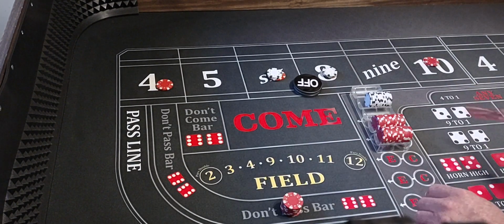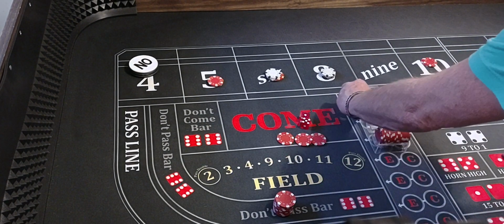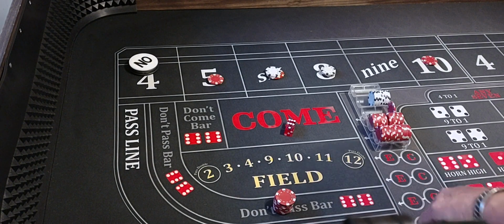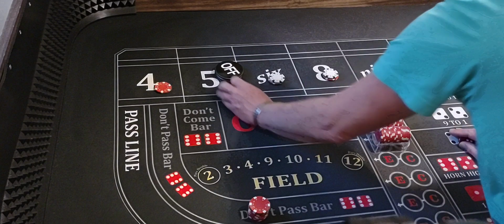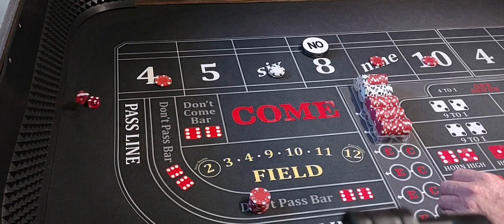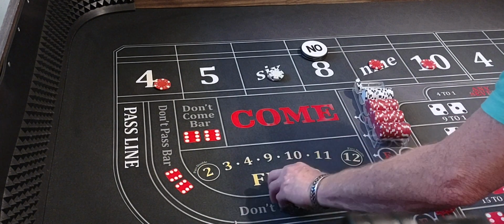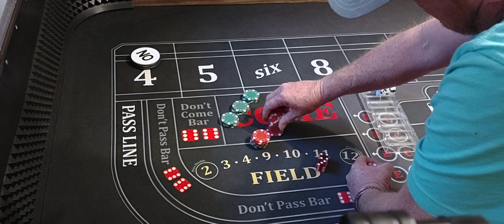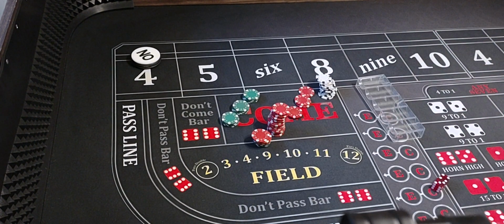300$ Bankroll Seeing the trend!$$$